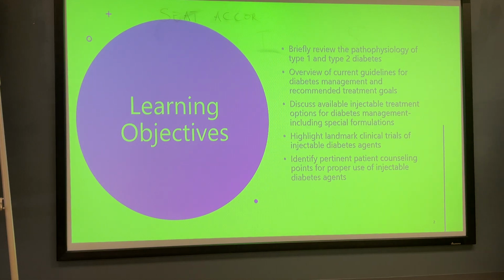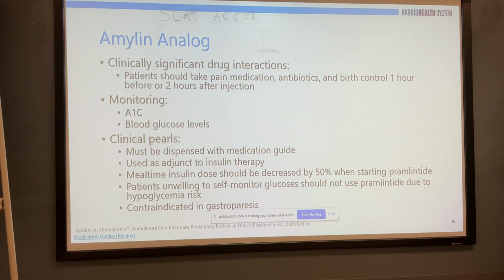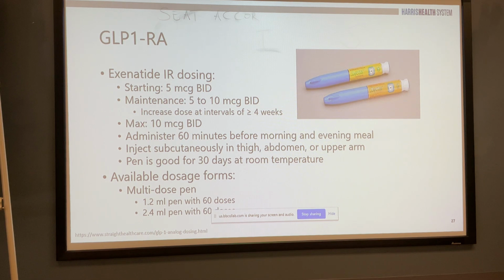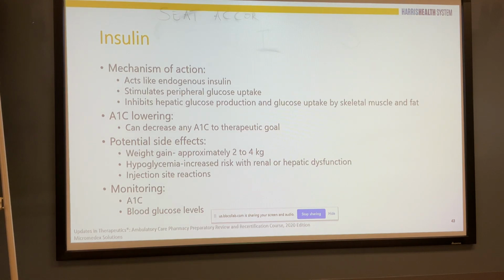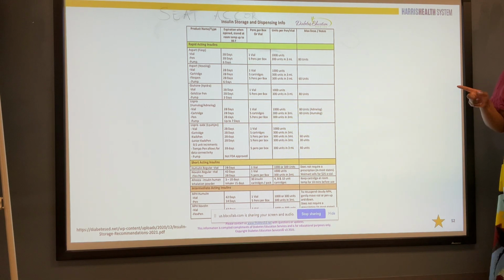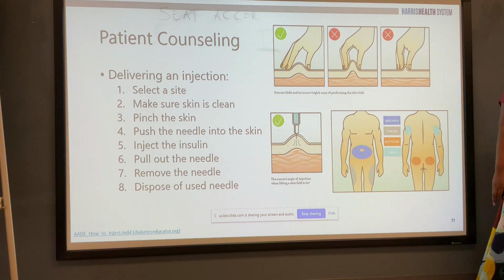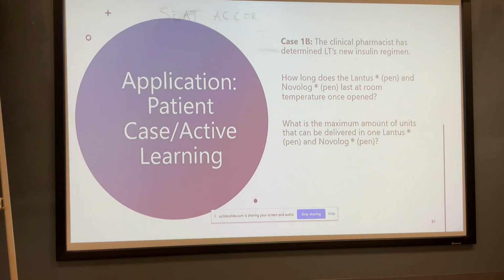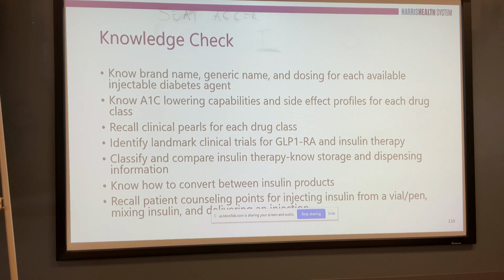PT Diabetes Dr.Brewster